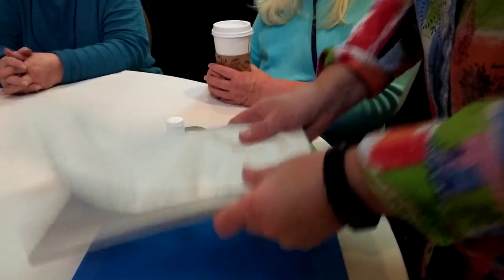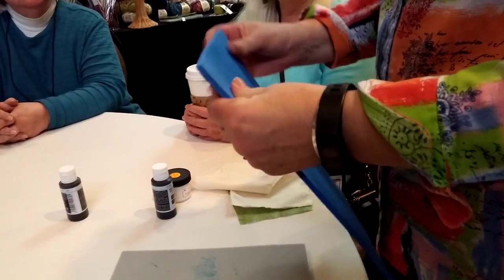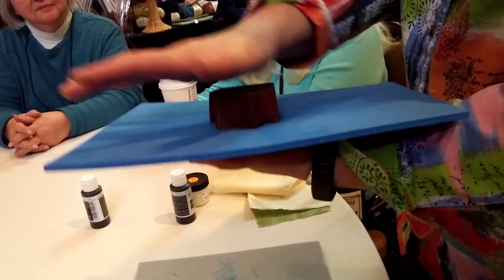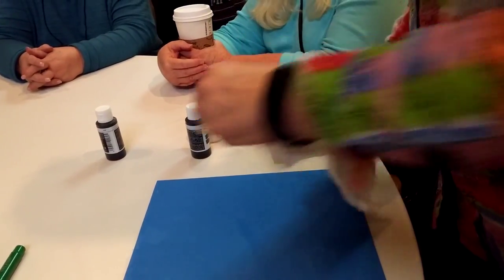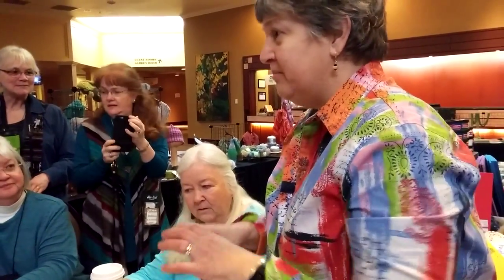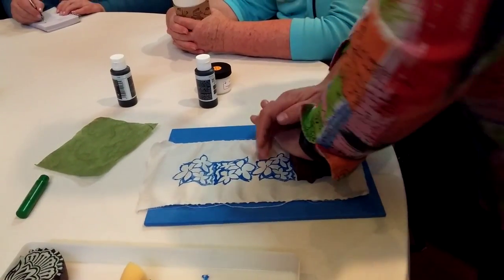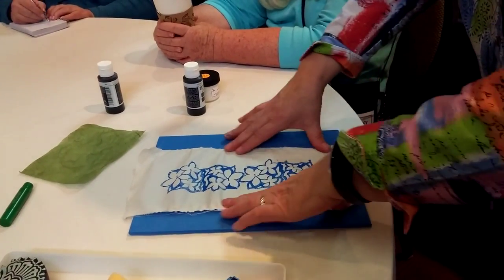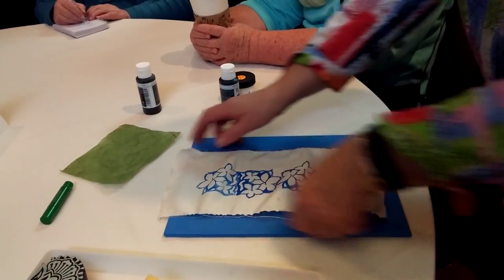Wood Block Printing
Judy Gula creator of Artistic Artifacts Online. Talks about Artistic Artifact's Fair Trade products and then demonstrates wooden block printing.